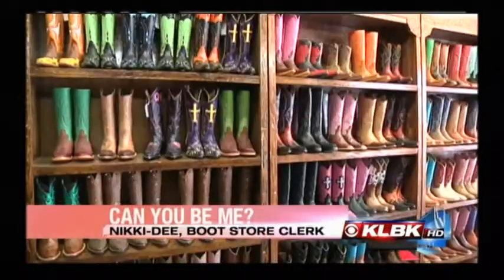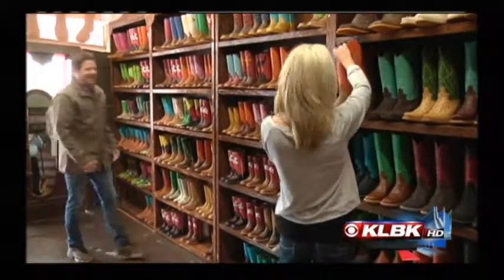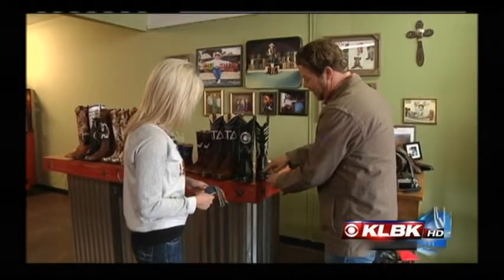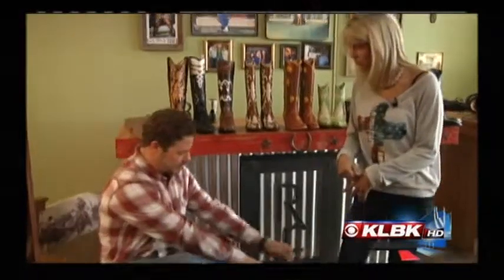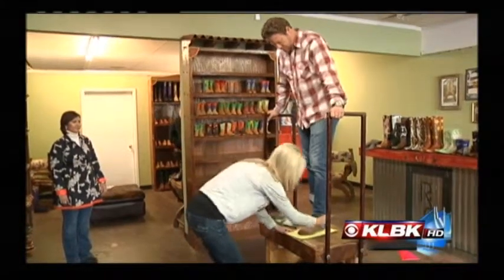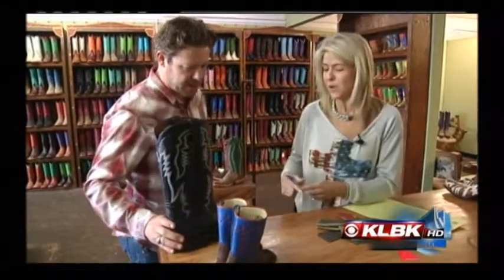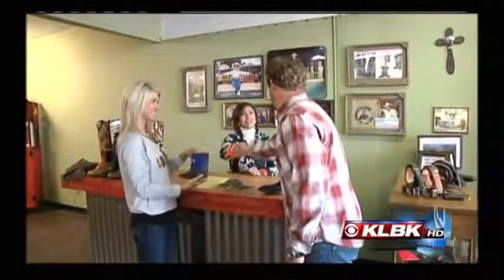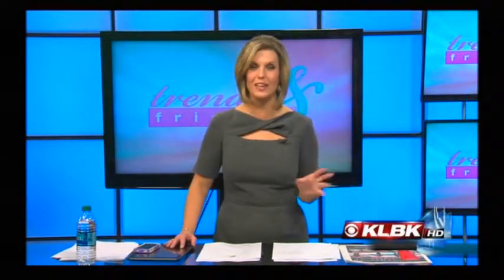R C Custom Boots ... "Nikki-Dee Tried to Be Me"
R C Custom Boots